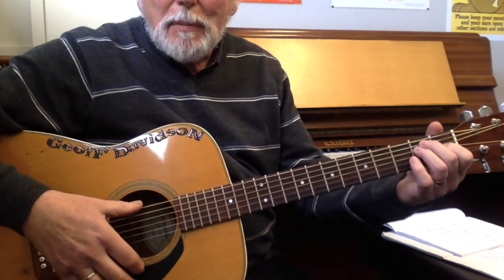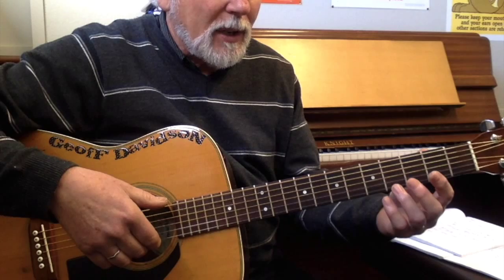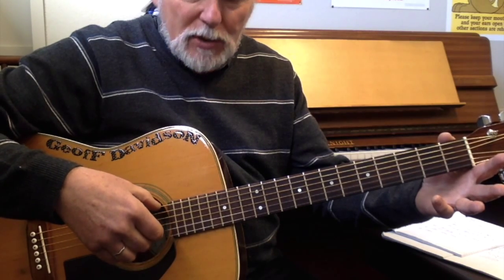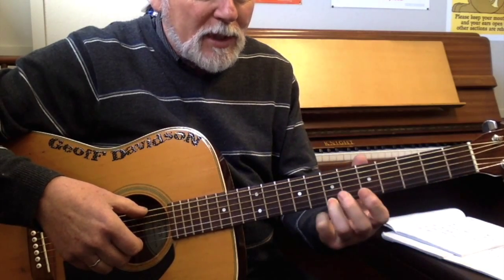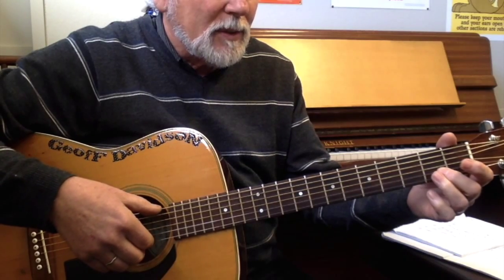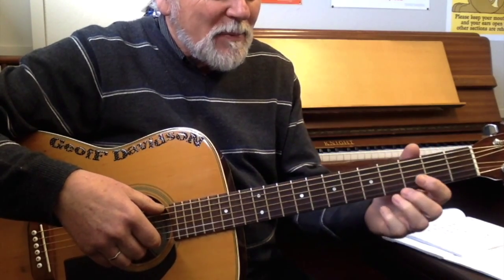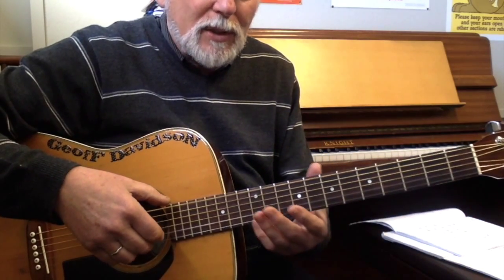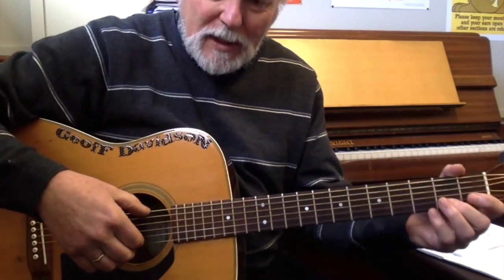How to Play Amazing Grace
There are many ways to play this standard - here is an easy(ish) one.